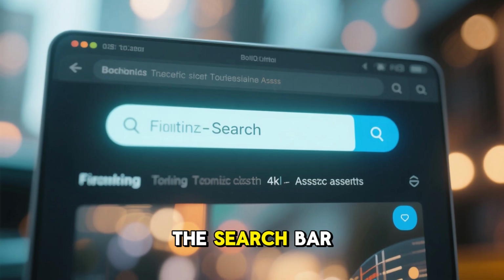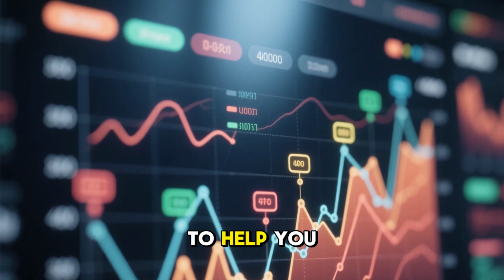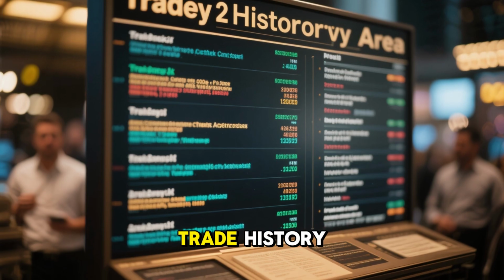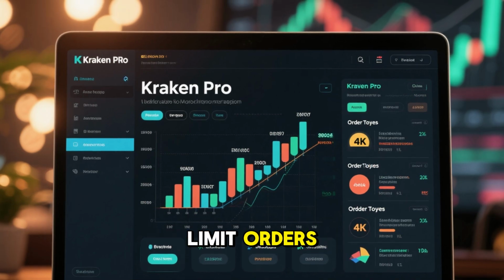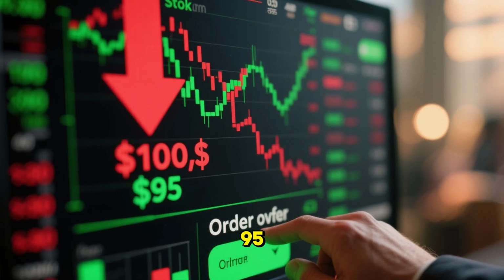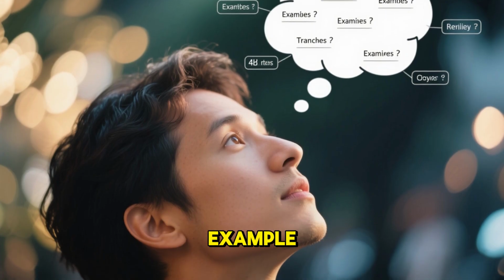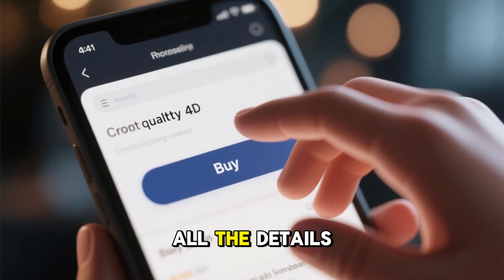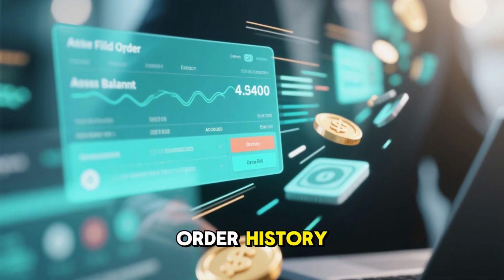Kraken Pro Tutorial 2025: How to Trade Tokenized Assets Like a Pro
Welcome to the ultimate Kraken Pro Tutorial 2025!
In this step-by-step guide, you will learn how to trade tokenized assets safely, quickly, and professionally using the Kraken Pro interface.

Whether you're a beginner or an advanced crypto trader, this video covers everything you need, including:

✔ What are tokenized assets?
✔ How to buy & sell tokenized assets on Kraken Pro
✔ Order types explained (Market, Limit, Stop-Loss)
✔ Best trading strategies for 2025
✔ Security tips to keep your funds safe
✔ Pro charts & analysis tools
✔ Live trade demo for tokenized asset trading

Kraken Pro has become one of the top platforms for U.S. and global crypto traders in 2025. If you want fast execution, low fees, and access to tokenized real-world assets — this tutorial is for you.

📌 Watch till the end to learn pro tips and avoid common trading mistakes!